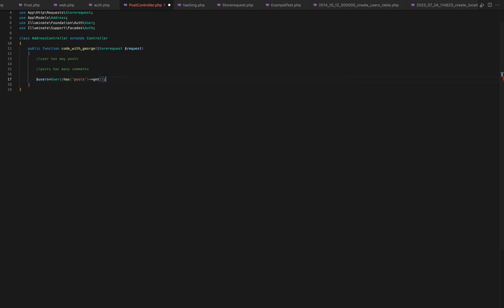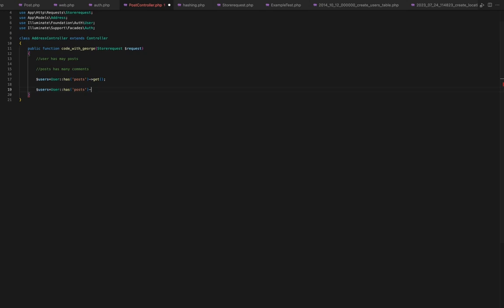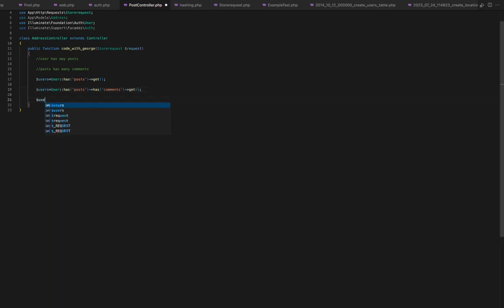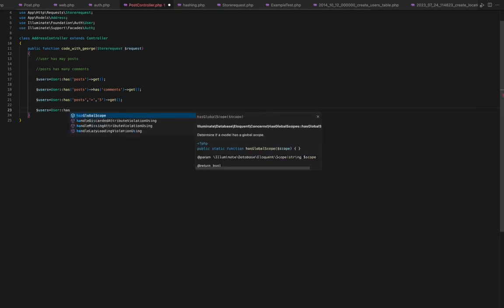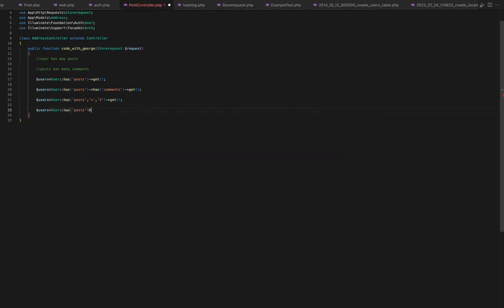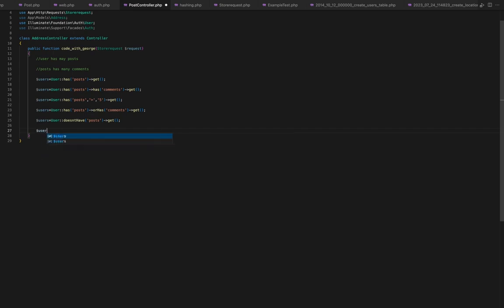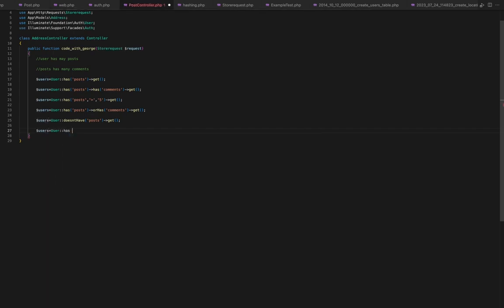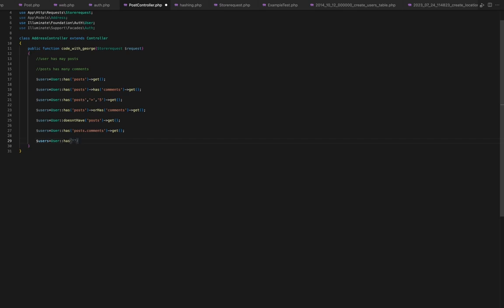#12 Laravel 10 Full Course For Beginners | Advanced Relationship Queries in Laravel